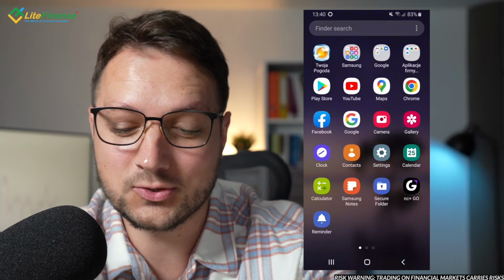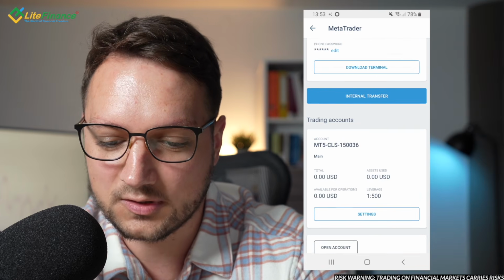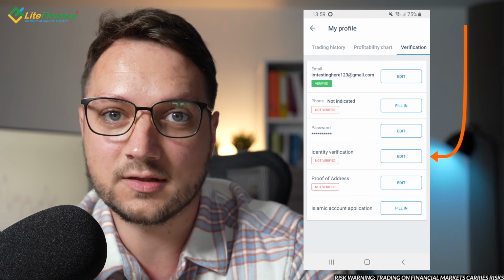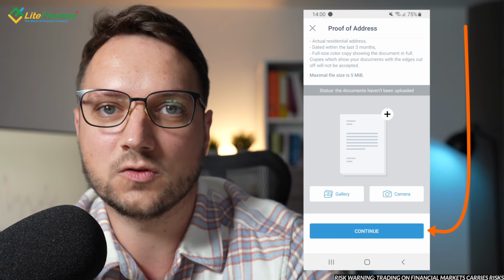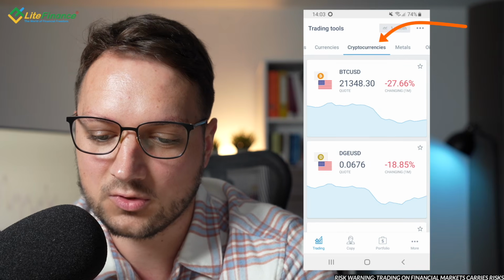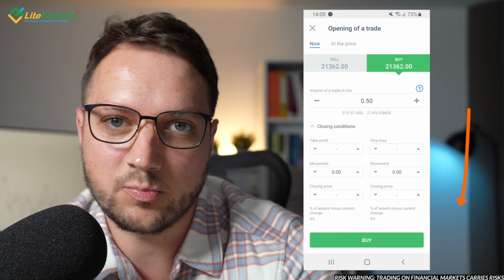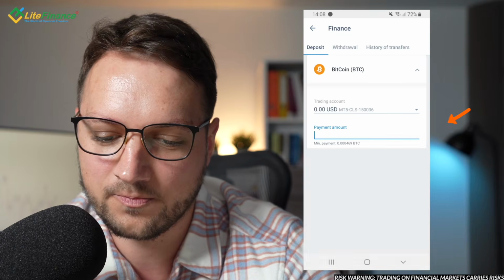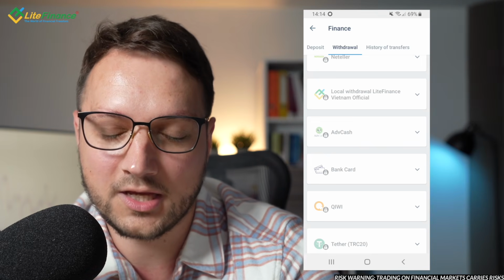The best app for trading | LiteFinance Guide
Many traders are using their phones as main device to navigate their profile, their trading account, conduct trades and analysis. That is why in this material I will show you how to conduct all the most important actions inside LiteFinance mobile app, from registering an account through finding sources to conduct an analysis to opening trades and managing risk. That is one of the most important tutorial for you to watch if you are a passive trader or you're just constantly on the road and phone is the most convenient tool for you to use.